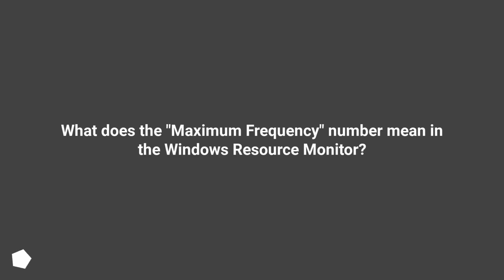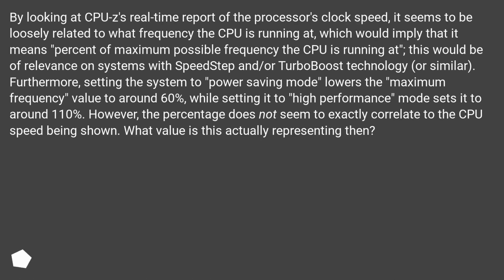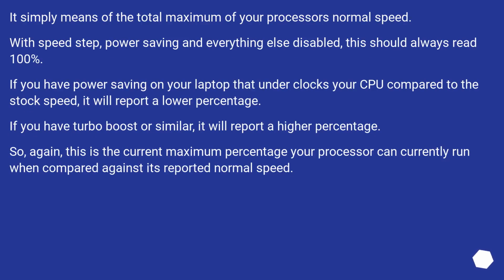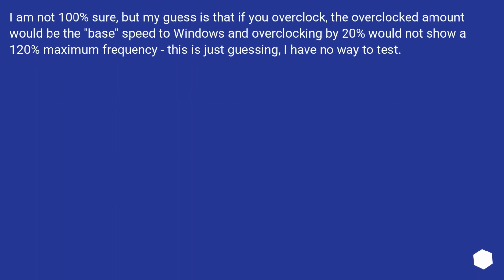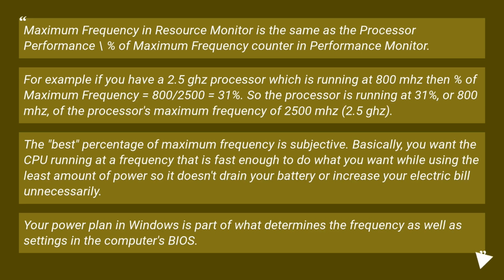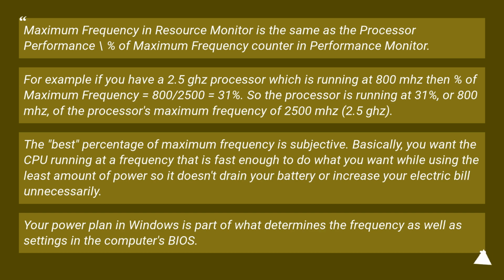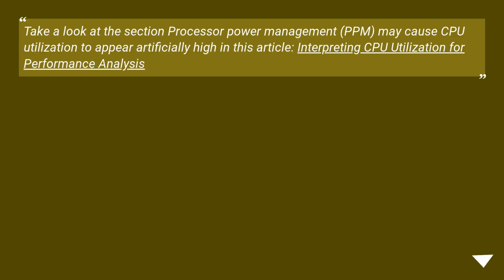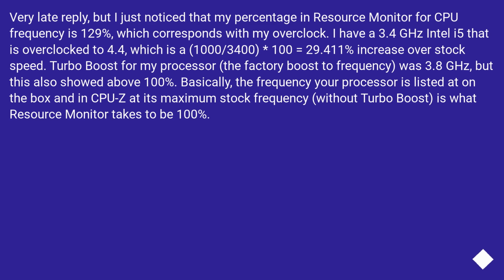What does the "Maximum Frequency" number mean in the Windows Resource Monitor?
Chapters
00:00 Question
01:22 Accepted answer (Score 88)
02:25 Answer 2 (Score 19)
03:54 Answer 3 (Score 11)
04:46 Answer 4 (Score 7)
05:12 Thank you